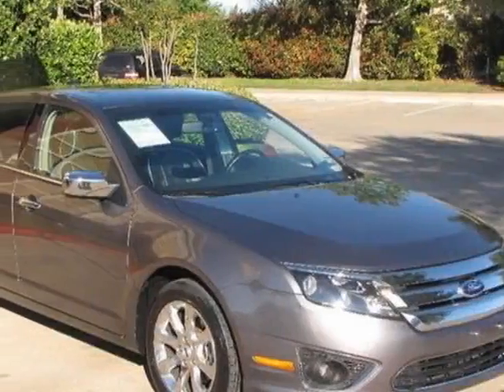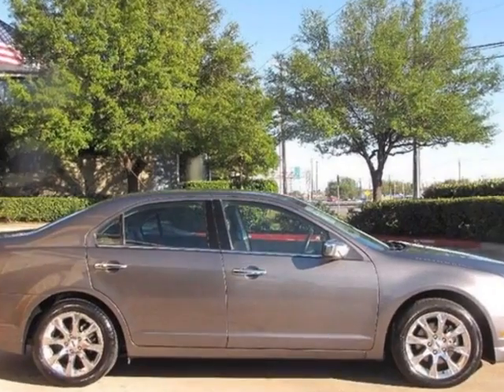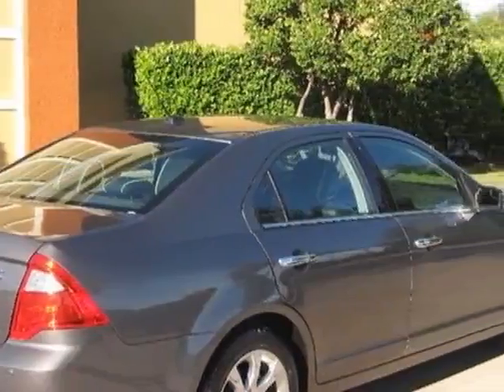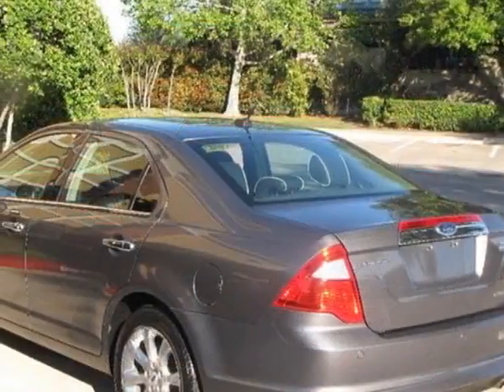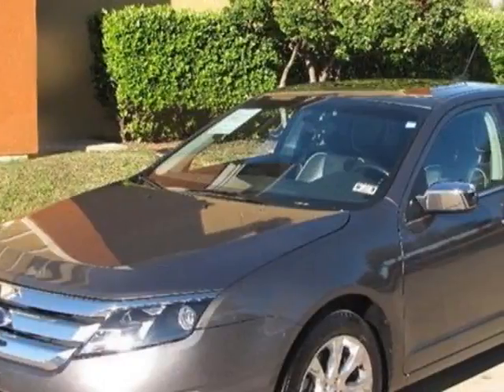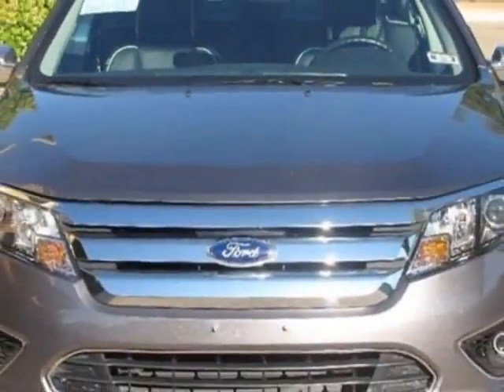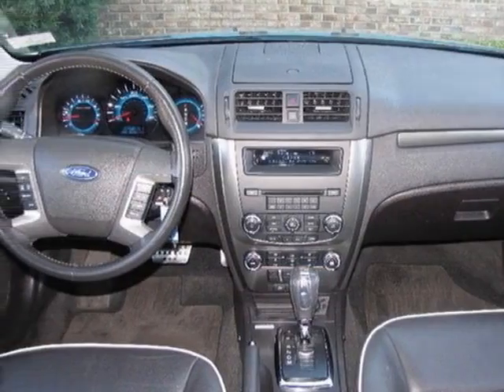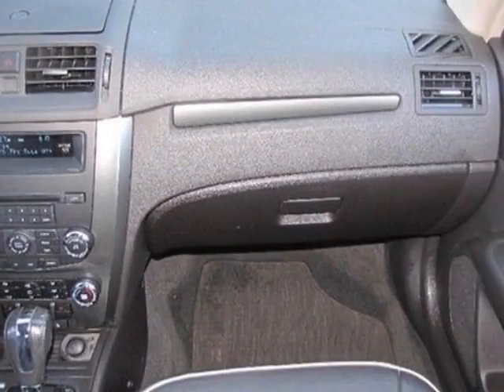2012 Ford Fusion SEL Sedan - Austin, TX